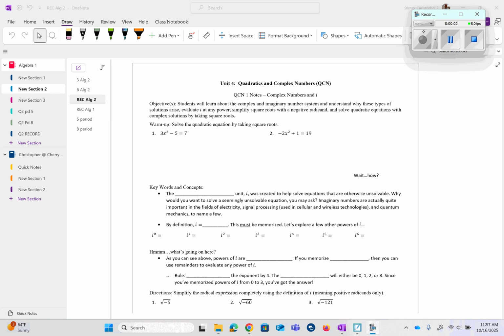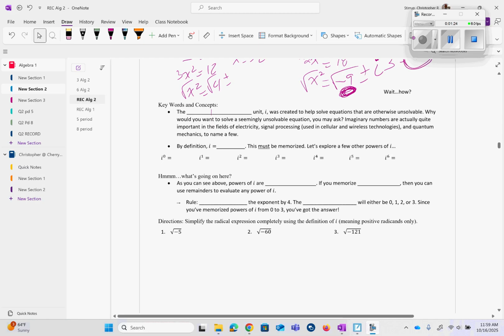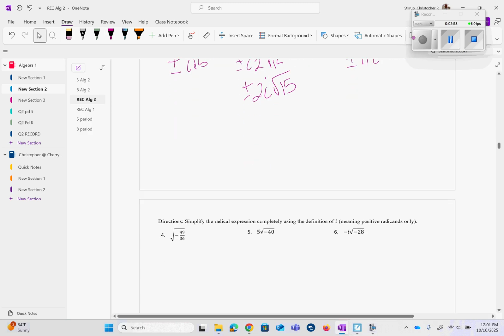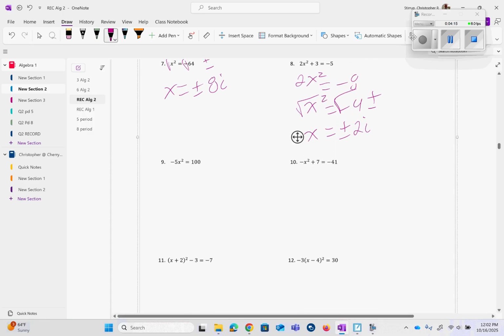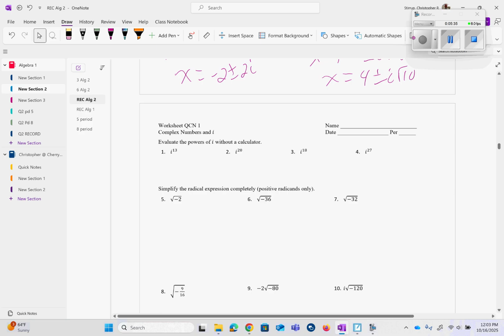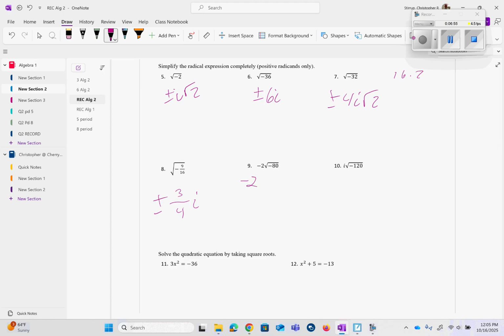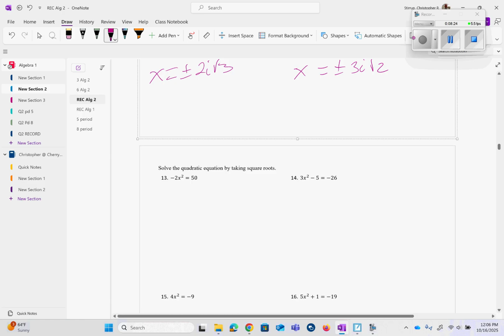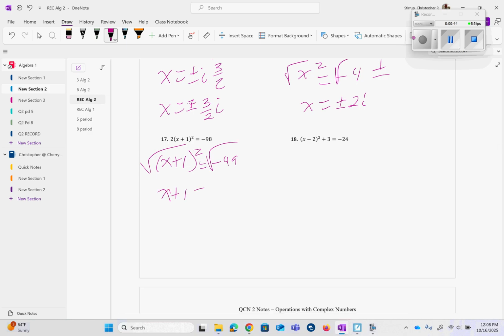Alg 2 QCN 1